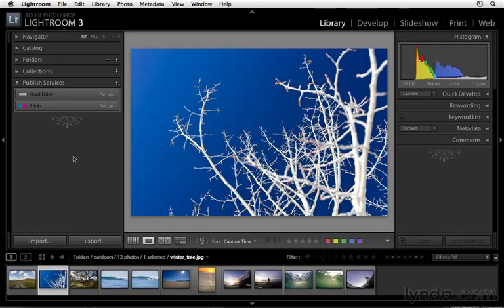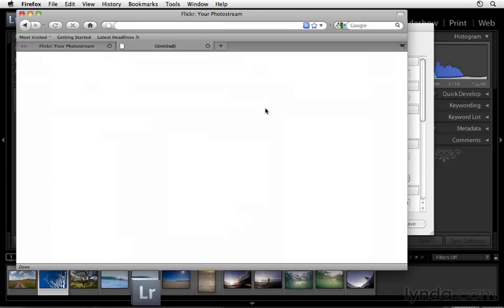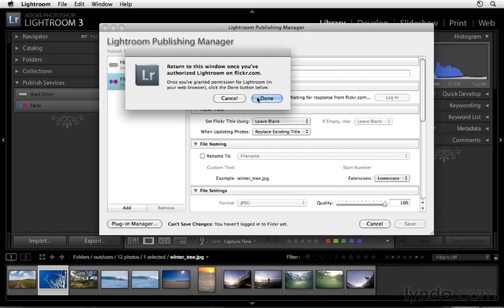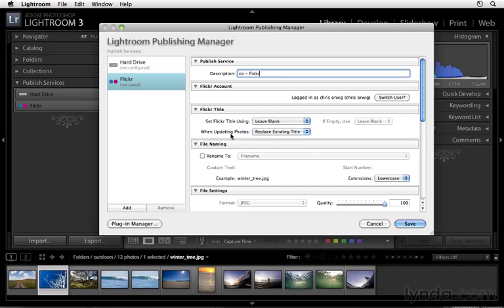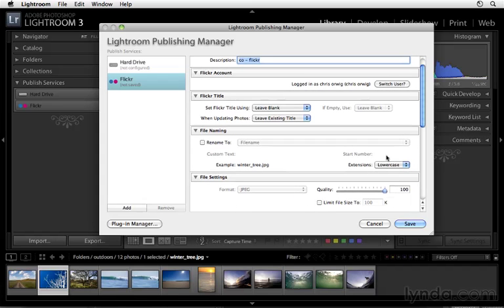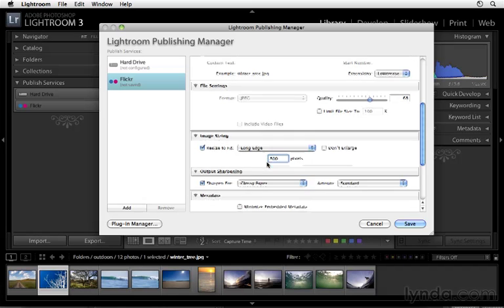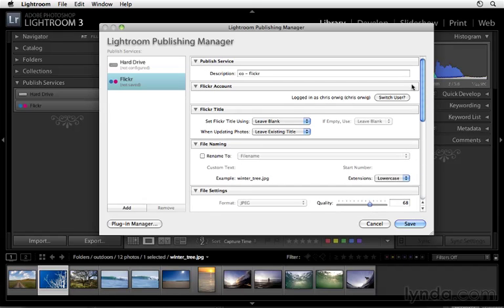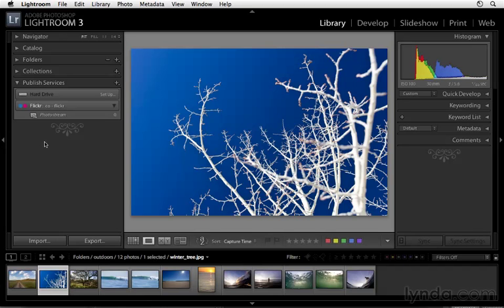Tutorial 72 - Setting Up Flickr Services